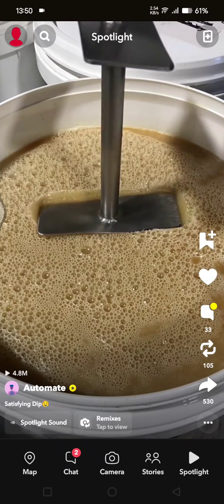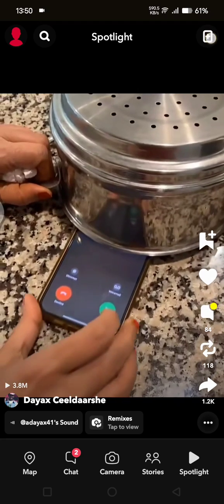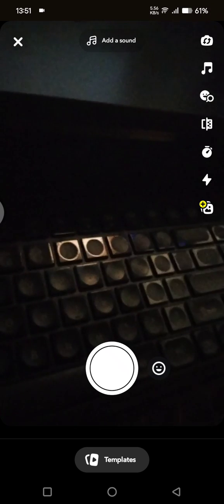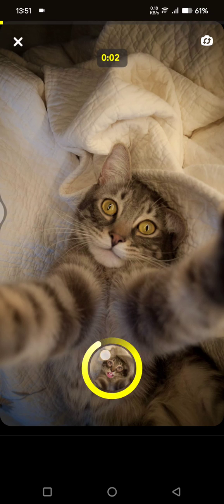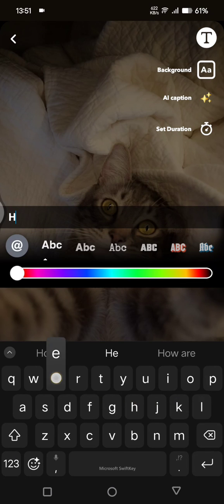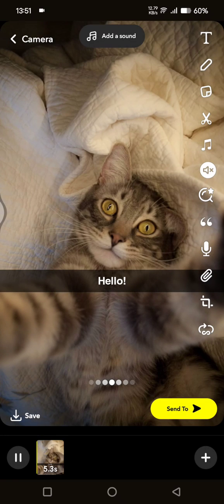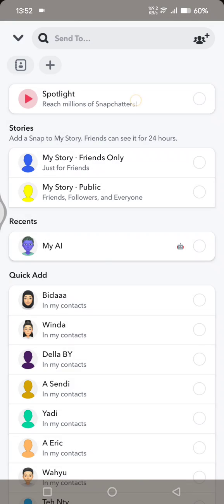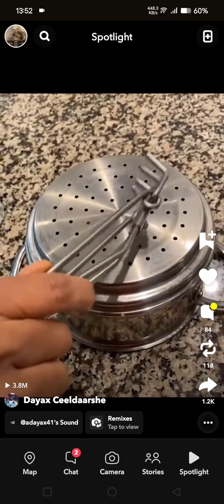~ Want to Post on Snapchat Spotlight? Here’s the Easiest Way!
**Video Description:**

Want to post on Snapchat Spotlight but not sure where to start? You’re in the right place! In this step-by-step tutorial, I’ll show you the easiest way to post on Snapchat Spotlight so your content can reach a wider audience and potentially go viral.

Snapchat Spotlight is a great way to showcase your creativity and get more views on your snaps. To start, open the Snapchat app and tap on the Spotlight button. Next, click the plus icon in the top right corner and hit "Create" to make a new snap. You can either record a video or take a photo, and don’t forget to add lenses, filters, or effects to enhance your content. Once your snap is ready, you can add a caption, adjust the volume, include music, and even add stickers or tags for better engagement. Finally, hit "Send to," select "Spotlight," and tap the blue button to upload your snap. Now, just wait for it to be processed, and you’re all set!

Posting on Snapchat Spotlight is an easy way to gain exposure and share your creativity with the world. Whether you’re uploading funny videos, tutorials, or aesthetic snaps, Spotlight can help you reach new audiences.

🔥 Ready to boost your Snapchat content? Try posting on Spotlight today and let me know how it goes in the comments!